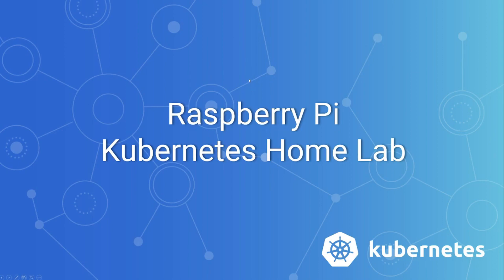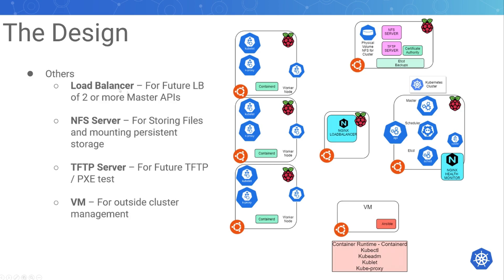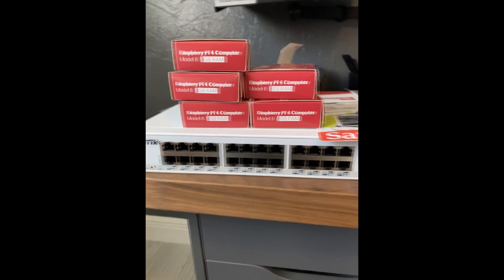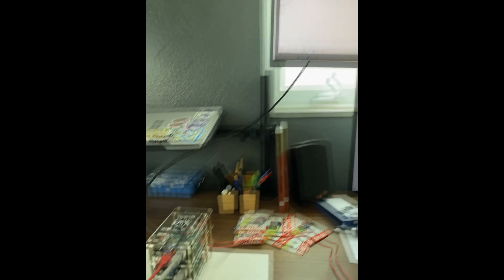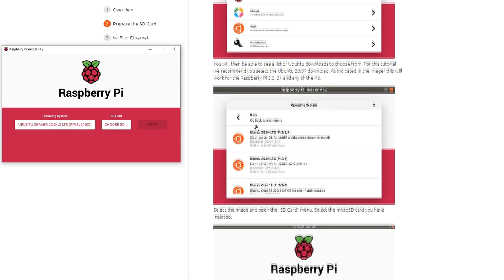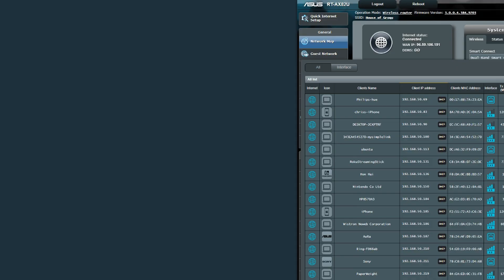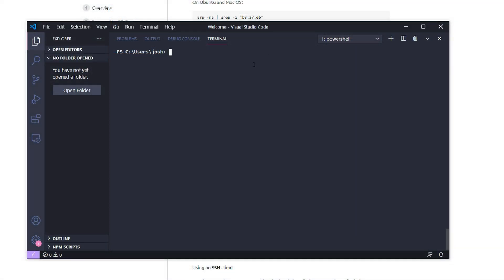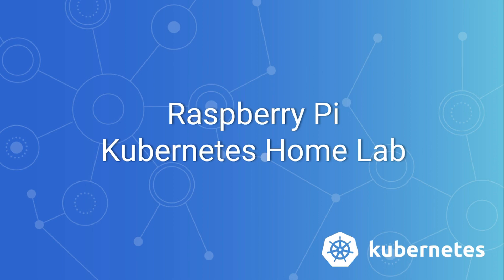Creating a Raspberry Pi Kubernetes Cluster Home Lab ( Part 1 ) - Design, Hardware, and Installing OS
The first part of a series where I document me configuring a Raspberry Pi Kubernetes Cluster home lab. Part 1 includes the Diagram, the hardware, and how to install Ubuntu on a Raspberry Pi.

The Hardware was obtained from:
MicroTik Switch
USB MicroSD Card Reader
Ethernet Cables 1FT

0:00  Introduction
0:30 The Design
3:09 The Hardware
5:23 Installing the Operating System
8:02 Setting Up The Switch
9:45 Connecting To The Pi